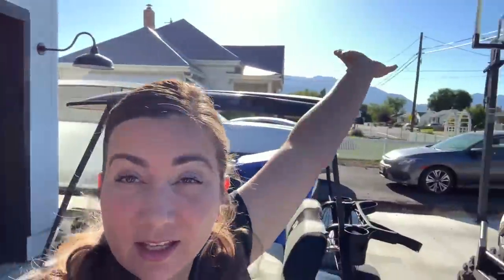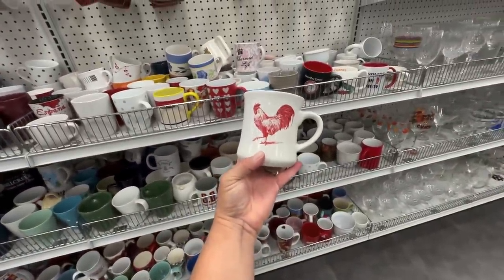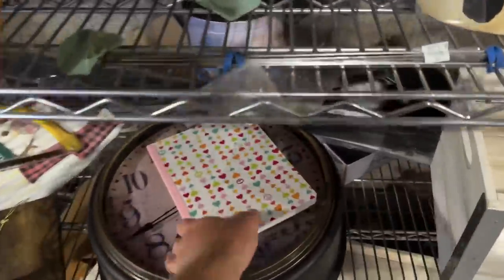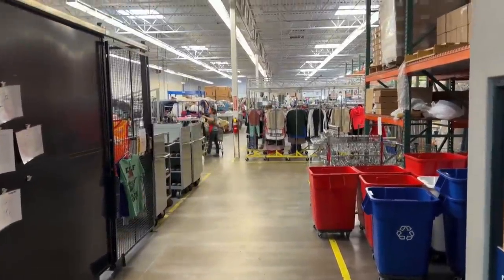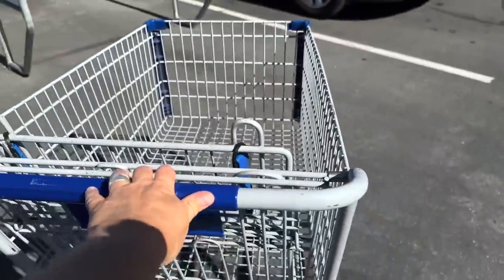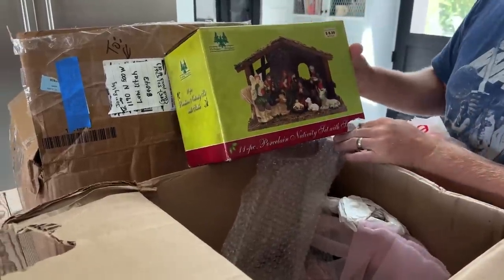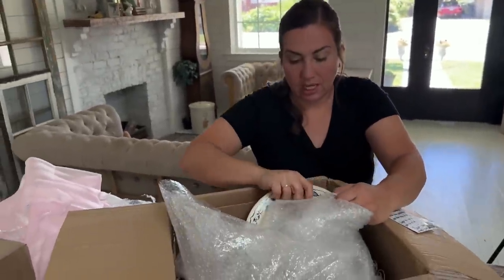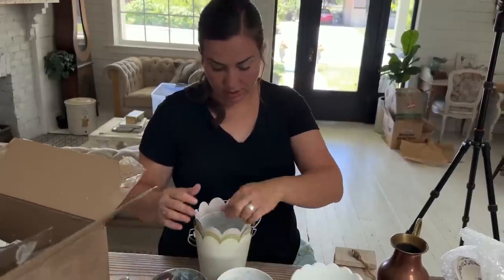Free Junk Unboxing and Thrifting for Home Decor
Today we shop at the Sandy Deseret Industries and we open 4 mystery boxes!!  Watch us thrift home decor for our shop.

Watch our live haul/sale on our channel every sat night at 8:30 MT

Visit us or send mail
1190 N 500 W Lehi Utah

Store Hours:
Monday: Closed
Tuesday: 10:00-6:00
Wednesday: 10:00-6:00
Thursday: 10:00-6:00
Friday: 10:00-6:00
Saturday: 10:00-4:00
Sunday: Closed